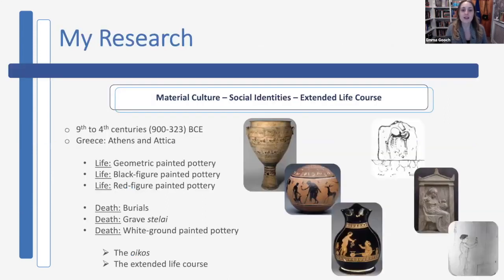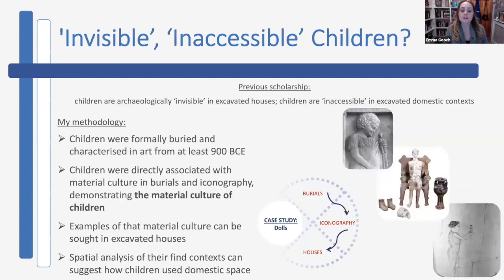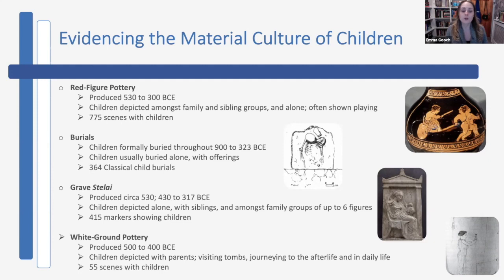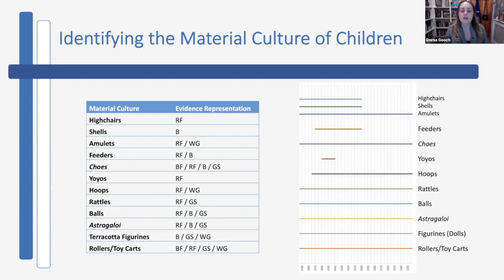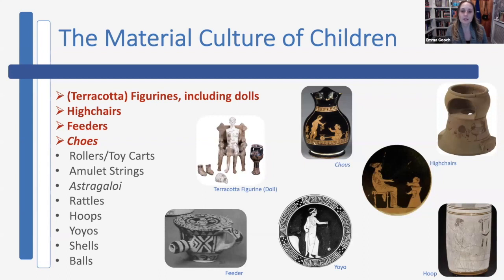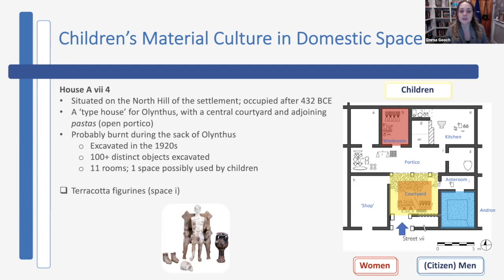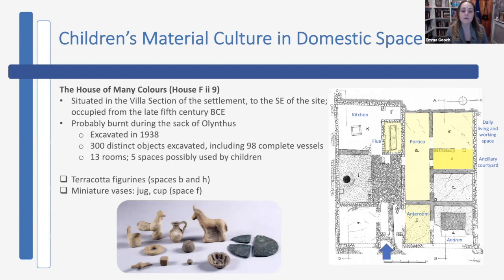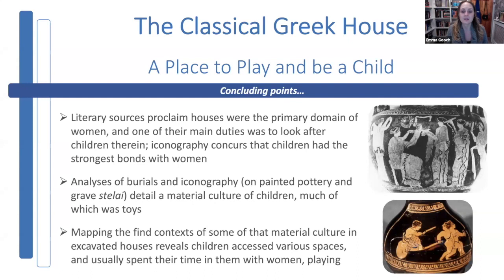Emma Gooch ‘A Place to Play and Be a Child’ children's home lives in Classical Greece, 480 323 BC’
Emma Gooch ‘A Place to Play and Be a Child’: Using material culture to explore the home lives of children in Classical Greece, 480-323 BC’

Throughout history, a primary domain of many children – especially the youngest juveniles – has been the house. Children played and were socialised from the earliest days in their life courses within the confines of domestic space. Ancient Greek sources and iconography indicate that within the boundaries of the oikos, the household, was the location in which children, in particular most children younger than the age of seven and girls up until the age of marriage in their early to mid-teens, passed the majority of their time. Yet children have been dismissed as ‘invisible’ or ‘inaccessible’ when investigations of ancient Greek excavated houses have been conducted, if not overlooked entirely. I suggest traces of children’s activities are accessible in the archaeological record of some Greek houses, provided the investigation looking to identify them is informed by a comprehensive awareness of the material culture that children interacted with in their lives, and in domestic space especially.

In this paper, I focus upon material culture associated with children in Classical Attica, identifying a material culture of children through analyses of iconographic depictions of them and burials. I analyse the distribution of examples of that material culture of children in some houses excavated at the late Classical settlement at Olynthus to explore what can be said about children’s uses of domestic space in Classical Greece and what the distribution of material culture in houses more generally suggests about children’s relationships with their caregivers and possible playmates. In short, I investigate the archaeological evidence of juveniles in one of the primary places in which, in ancient Greece, children were encouraged to play and be a child: at home, with their families.